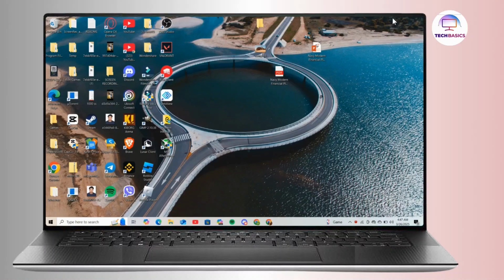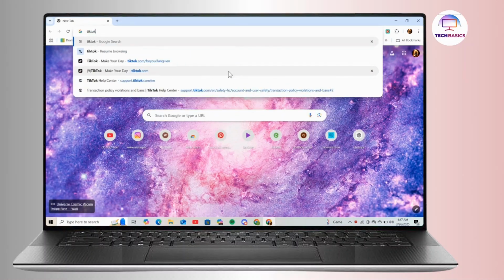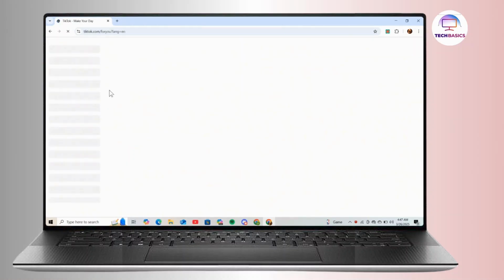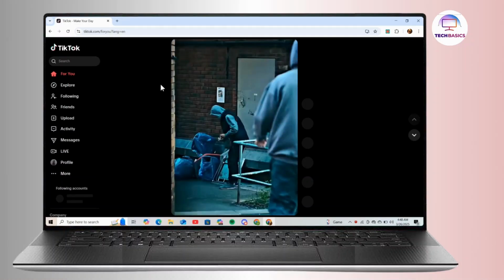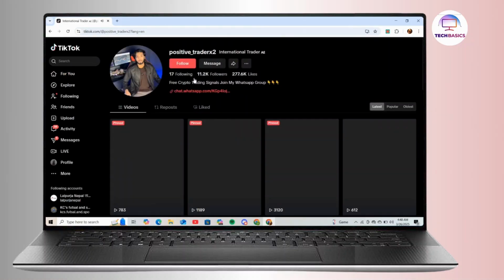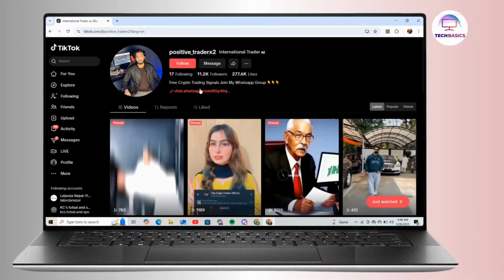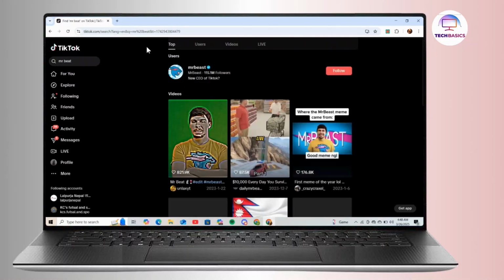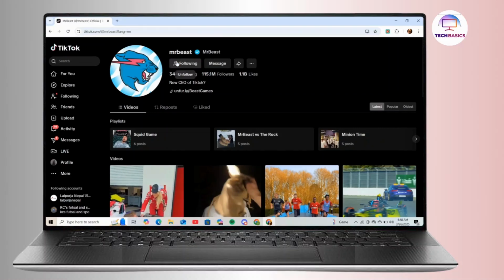How To Follow People On TikTok PC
In this quick and easy tutorial, learn how to follow people on TikTok using your PC. Whether you're a new user or just trying to navigate TikTok on your laptop, this guide will show you exactly how to find and follow specific TikTok profiles. We’ll cover searching for users, accessing their profiles, and following them—all from your desktop or laptop. Watch now to get started!

Chapters:
00:00:00 - Introduction
Welcome to the video, where we’ll show you how to follow people on TikTok using your PC.

00:00:05 - Open Web Browser
Open any web browser on your laptop to begin the process.

00:00:10 - Search for TikTok
Search for TikTok in the search bar and click on the official website link.

00:00:15 - Access TikTok Website
You will land on the TikTok website, where you can start browsing.

00:00:20 - Find a Profile to Follow
Click on any profile or video to find someone you want to follow.

00:00:30 - Search for a Specific User
Type the username of the person you want to follow in the search bar.

00:00:40 - Visit the User’s Profile
Click on the user’s profile after searching for their name.

00:00:50 - Click Follow Button
Once their profile loads, simply click the follow button.

00:01:00 - Conclusion
You’ve successfully followed someone on TikTok from your PC.